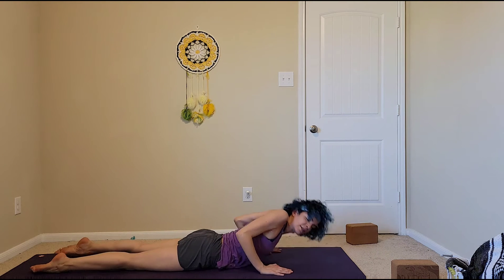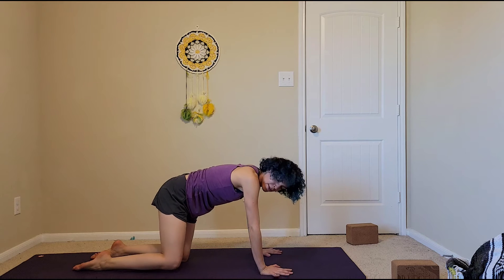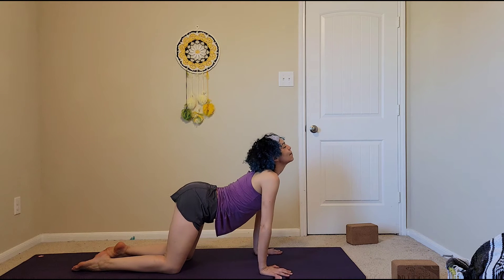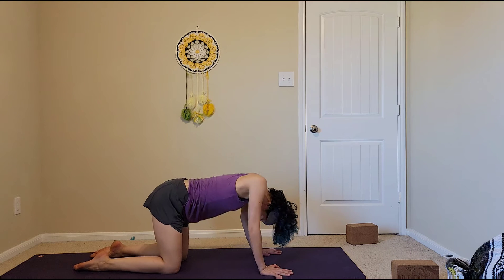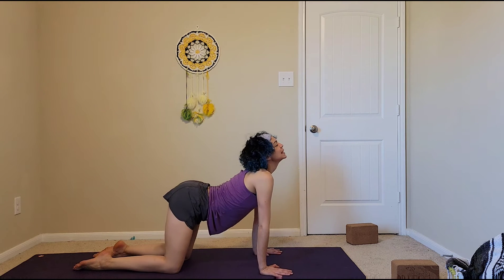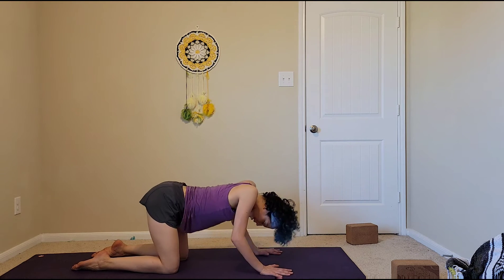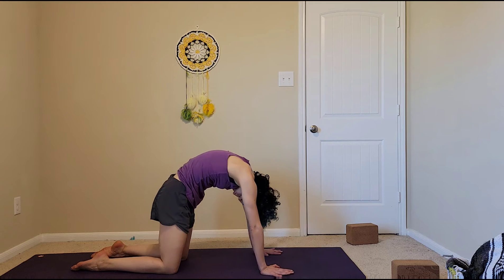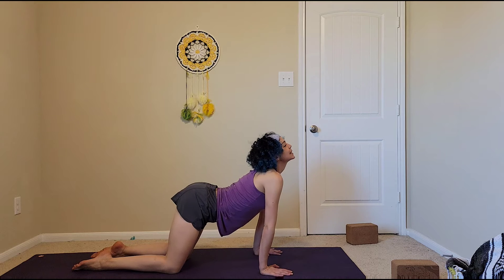Pause and get humble (30 min)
This 30 minute flow includes humble warrior pose. You will open your shoulders and your hips in order to fully surrender.
Props suggested: Non. You are welcomed to use any blocks, straps, or bolsters as needed or desired